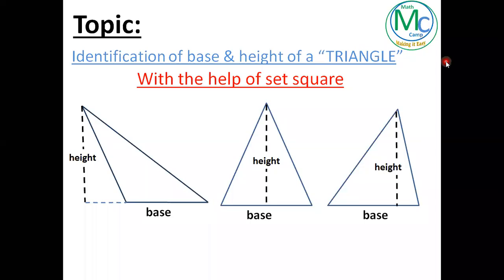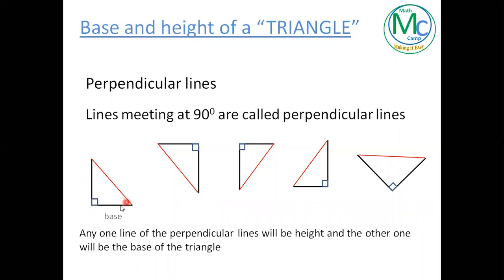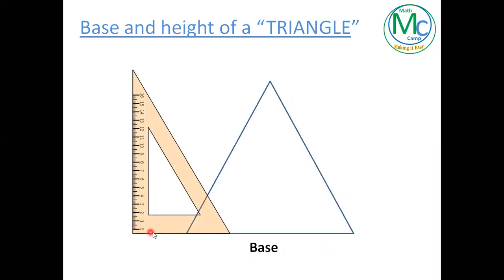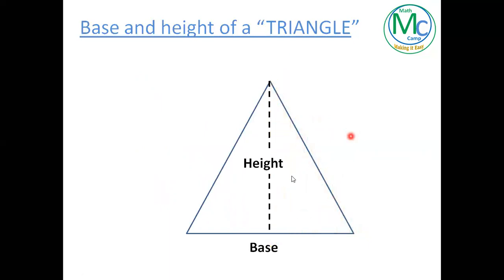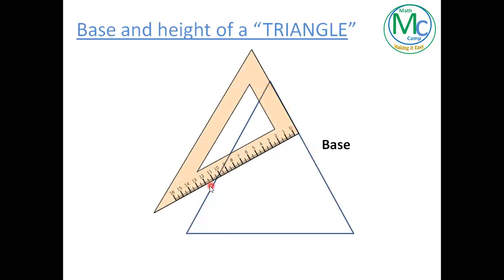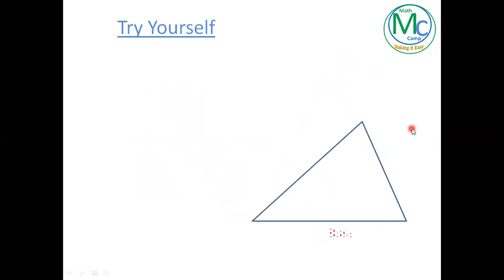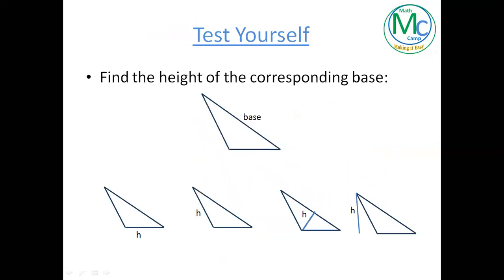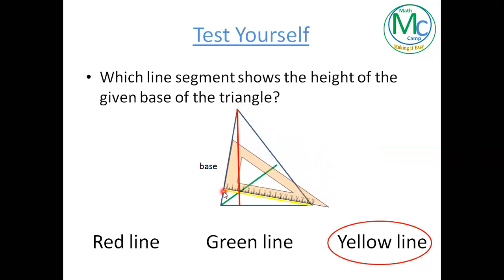Base and Height of the triangle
This video will help students to identify base and height of the triangle. To find out base and height of the triangle is very importatnt during finding out the area of triangle. Most of the students couldn't find out corresponding height and base of the triangle. After watching this video no student will be confused anymore in identifying base and height of any type of triangle.